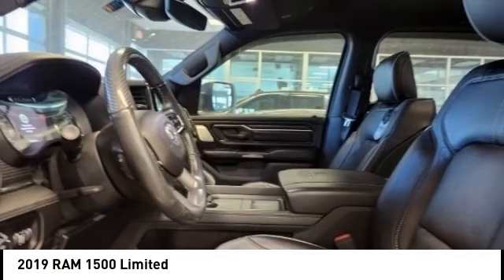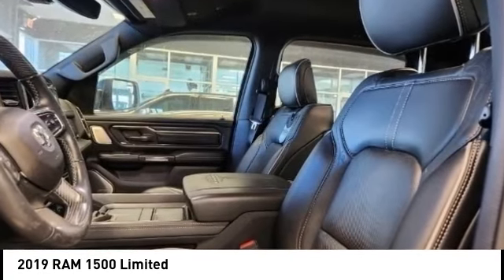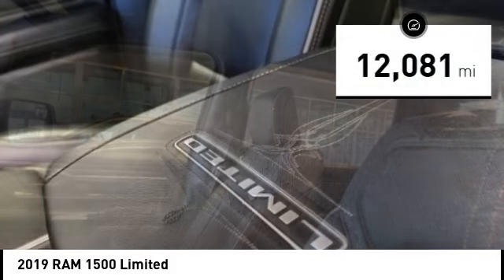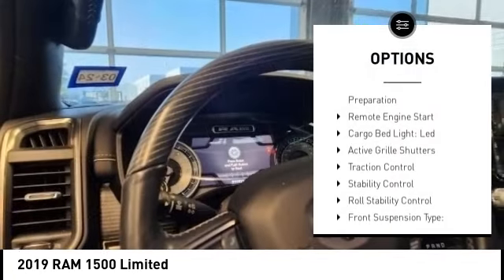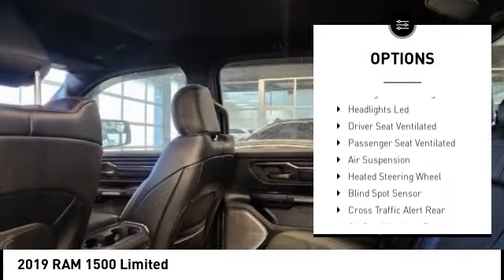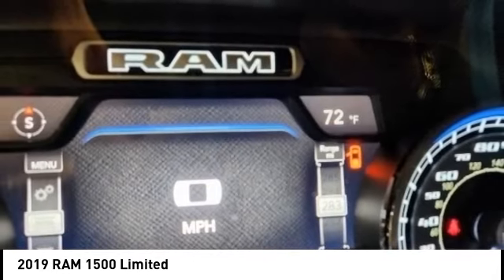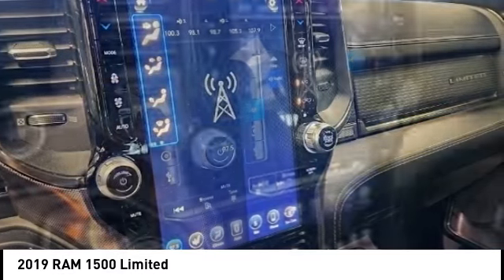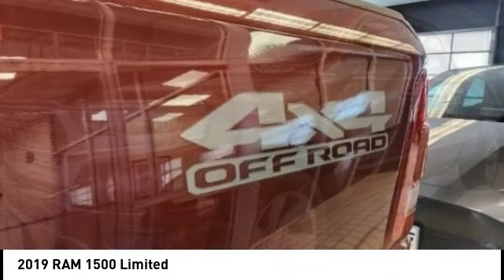2019 RAM 1500 S424060A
2019 RAM 1500 Limited

Ewing Subaru
1555 Dallas Parkway

2019 Ram 1500 Limited Adaptive Cruise Control w/Stop & Go, Advanced Brake Assist, Body Color Bumper Group, Body Color Front Bumper, Body Color Rear Bumper w/Step Pads, E-Locker Rear Axle, Front Extra HD Shock Absorbers, Full Speed Forward Collision Warning Plus, harman/kardon 19 Speaker Premium Sound, Hill Descent Control, Lane Keep Assist, Limited Level 1 Equipment Group, Navigation System, Off Road Decals, Off Road Group, Parallel & Perp Park Assist w/Stop, Quick Order Package 25M Limited, Rear Extra HD Shock Absorbers, Ventilated Rear Seats, Wheels: 20 x 9 Polished w/Inserts. Recent Arrival! CARFAX One-Owner. Clean CARFAX. Odometer is 53364 miles below market average! Delmonico Red Pearlcoat 4D Crew Cab HEMI 5.7L V8 Multi Displacement VVT 8-Speed Automatic 4WD The PRICE you see, is the PRICE you pay! Does not include state applicable $150 doc fee, tax, title, license & registration. We offer several online shopping tools & technology that enable our customers to complete the purchase process without visiting the dealership. You can value your trade, apply for financing, get accurate payment estimates and more by contacting us today! We even offer a Touch-Less vehicle delivery option for your convenience. Many of our customers have already taken advantage of these options, and they remain available during this time. We are located at our all new location @ 1555 Dallas Parkway, Plano, TX 75093. Come see our brand new facilities! Apply online to get the process started before you come in. We offer free airport pickup. We can help facilitate low cost shipping directly to your door. Call for an estimate at (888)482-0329. Come see how easy it is to do business with the Ewing Automotive Group. Awards: * Motor Trend Automobiles of the year * 2019 KBB.com Best Auto Tech Awards * NACTOY 2019 North American Truck of the Year * 2019 KBB.com 10 Best Road Trip Cars * 2019